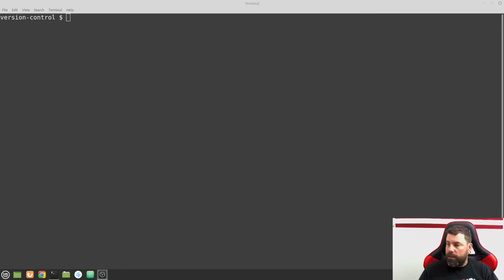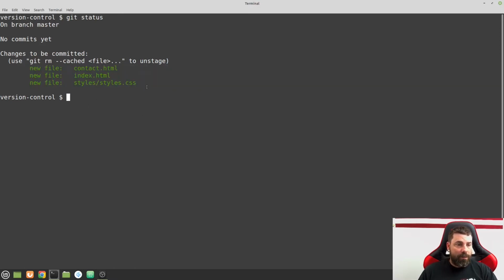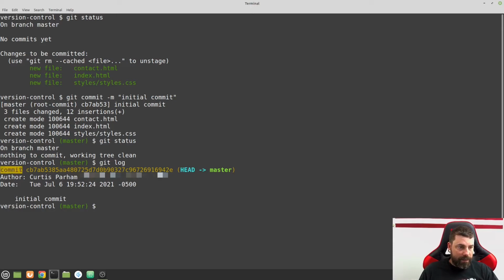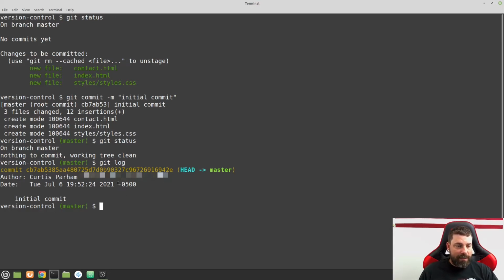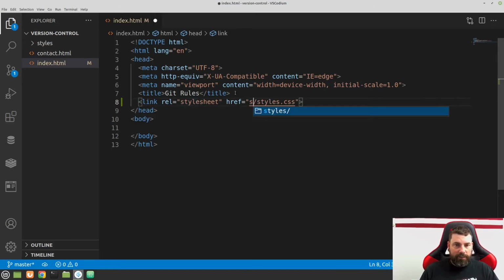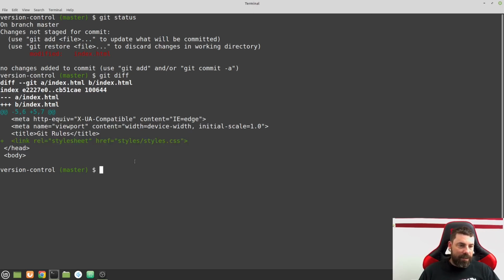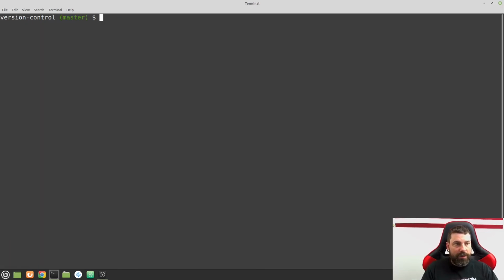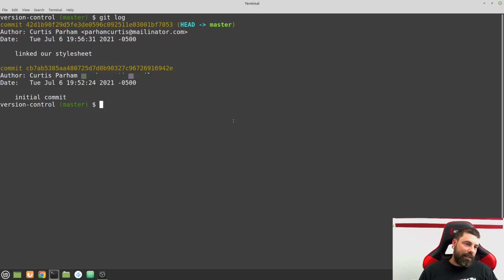Web Dev 6 - 5 Git Commit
In this video we learn how to commit our changes using the git commit command and we learn how to look at our commits with the git log command.

HTML
CSS
Javascript
PHP
OOP PHP
MYSQL
Git
MVC
Node.js
React.js